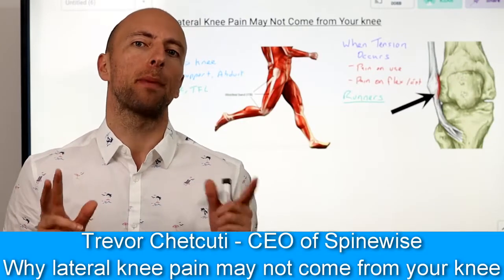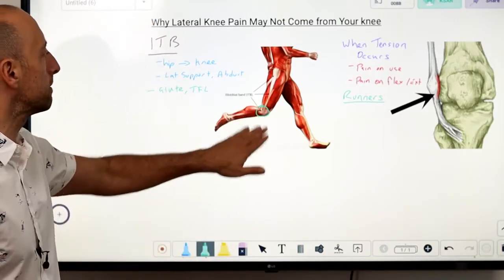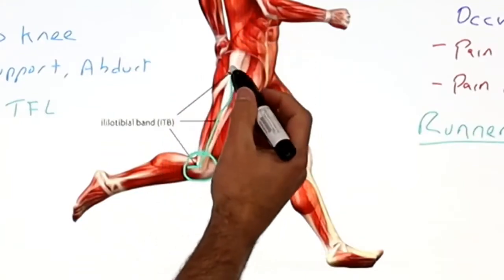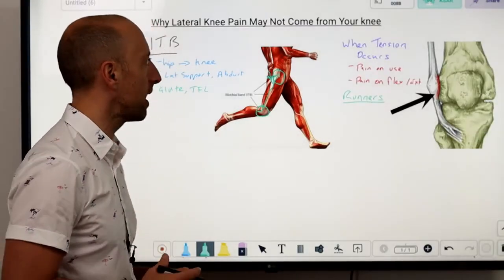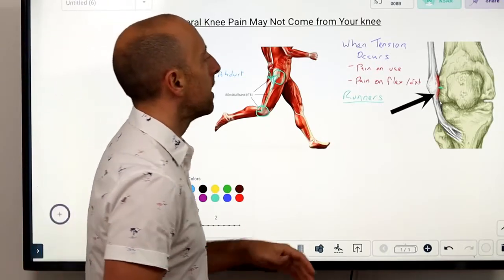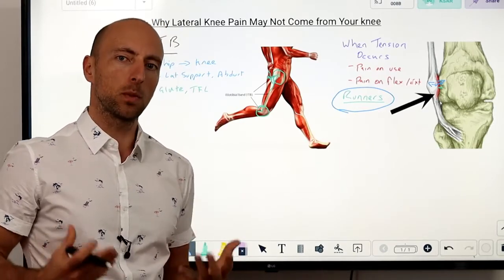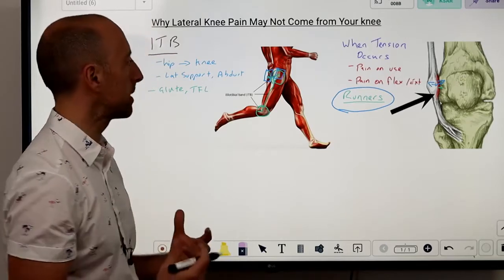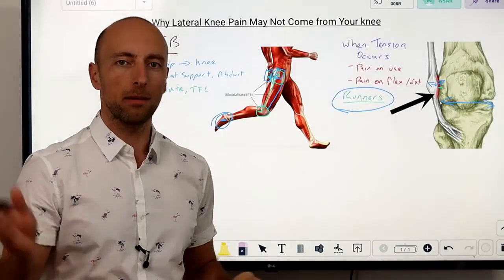Why lateral knee pain may not come from your knee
Knee pain does not always come from the knee itself as there are many other muscles which are vital for knee function. Watch this video to find out more!